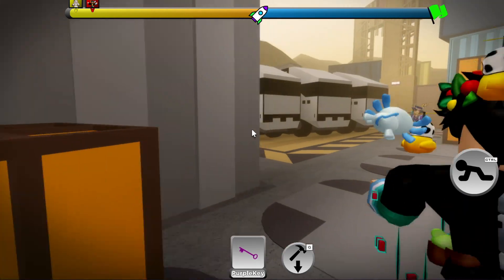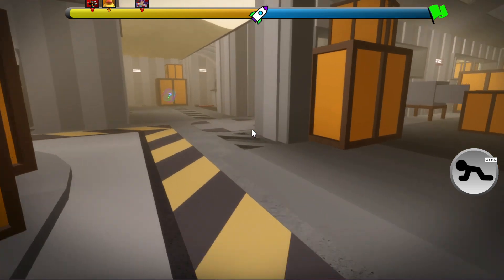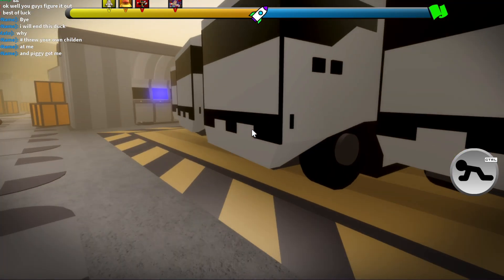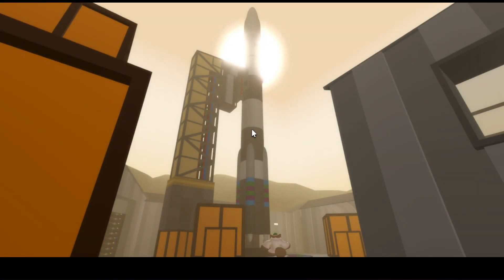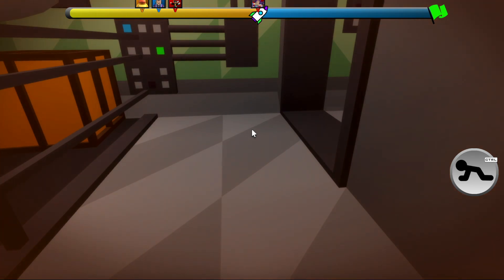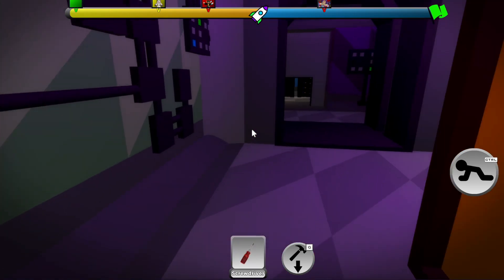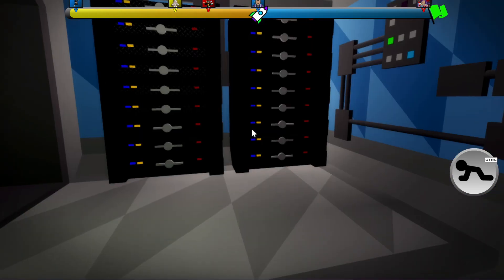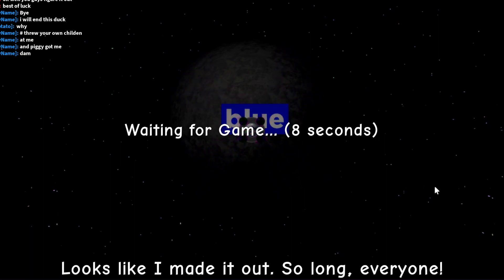How to Get The Roblox Piggy RB Battles Badge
Today I show you how to get the RB Battles badge in Roblox Piggy, which is part of the RB Battles event. RB Battles is an event where YouTubers battle each other in various games to get the grand prize of 1 million Robux. There will be a badge in each game they play that players can earn. After you obtain all the badges, you will receive the Winner's Wings 2.0. Piggy is the first badge you can earn. Family-friendly.